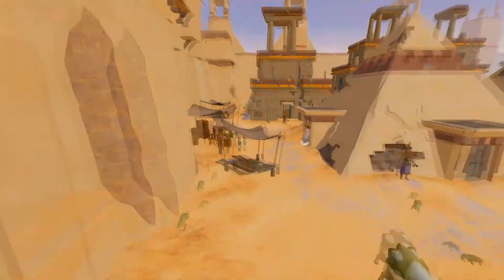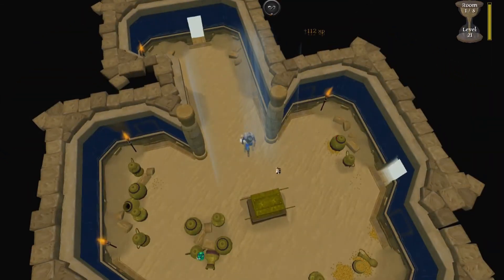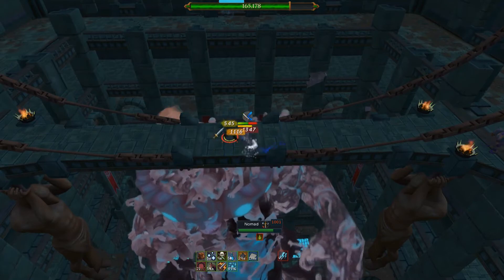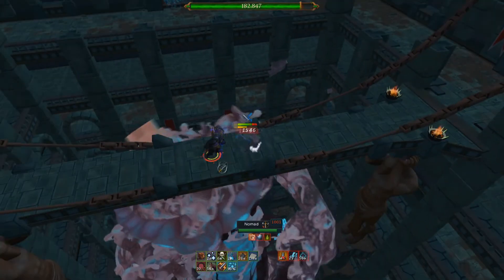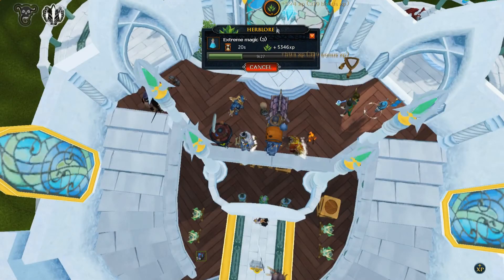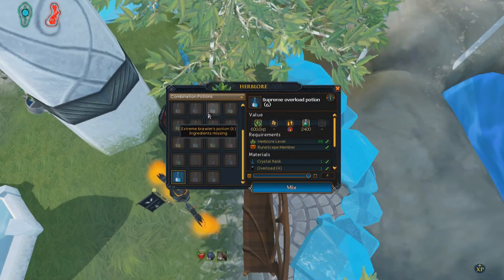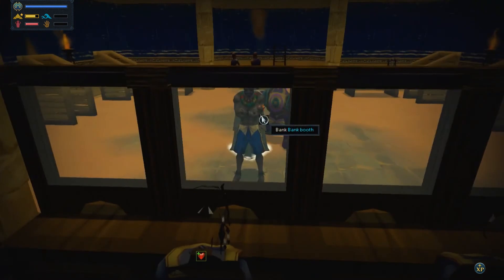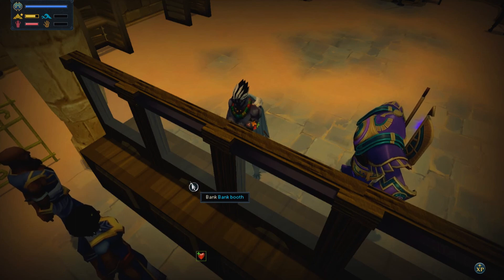Some Double XP gains, plus I met Setosorcerer! - Stats on Gats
Episode 21: Some Double XP gains, plus I met Setosorcerer! - Stats on Gats